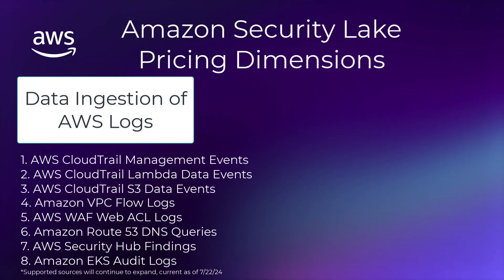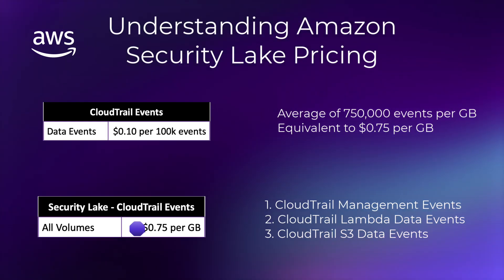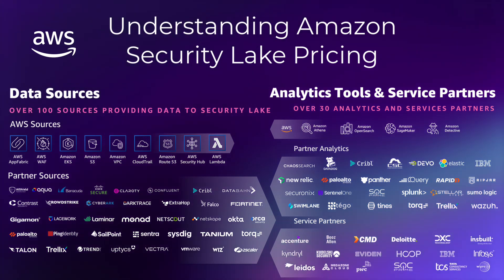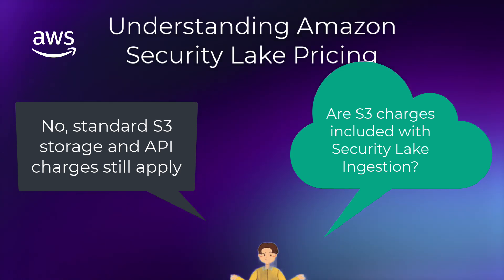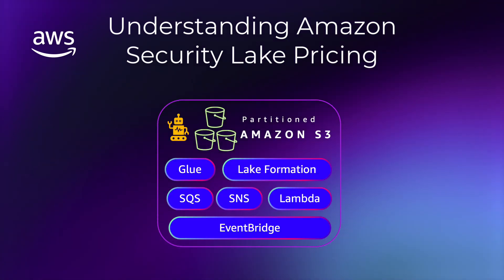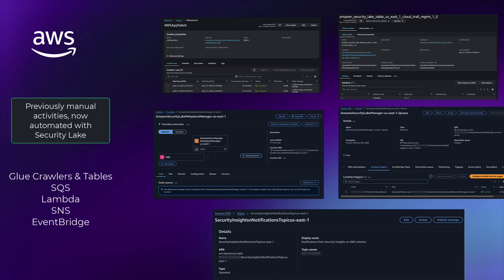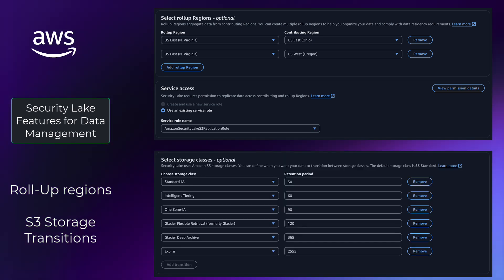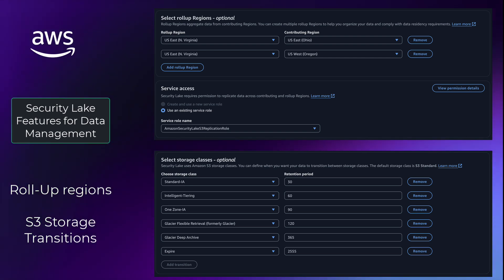Understanding Amazon Security Lake Cost | Amazon Web Services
Amazon Security Lake is a fully managed security data lake, built on S3, in the customers account. Learn about what is, and isn't included in the Security Lake ingestion charges and how it compares to current logging methods.

How to develop and Amazon Security Lake POC

How to share security telemetry per OU using Amazon Security Lake and AWS Lake Formation